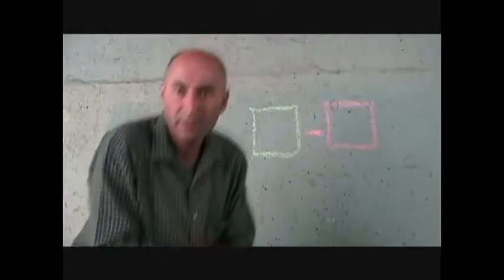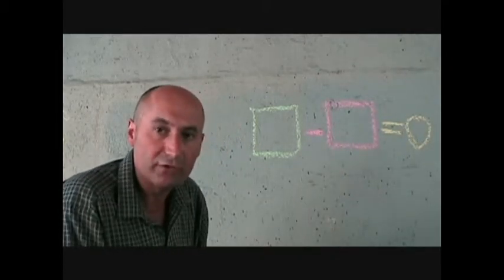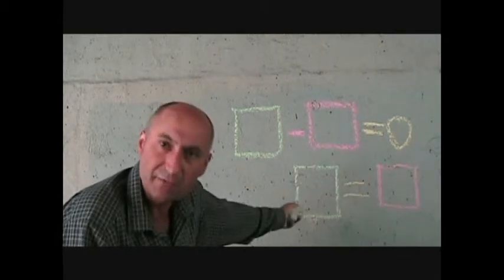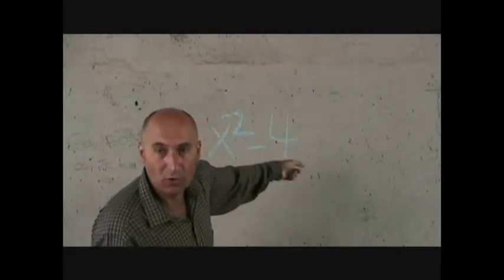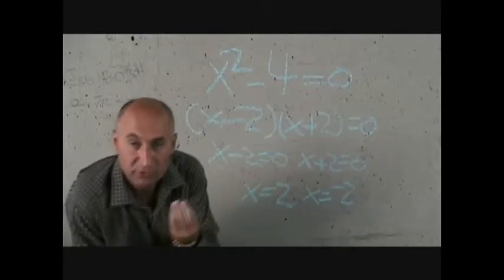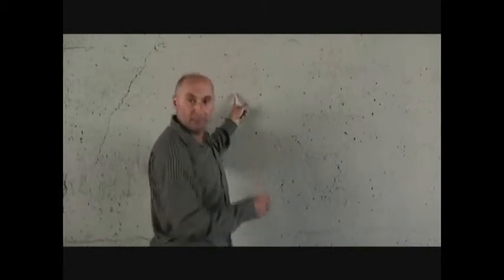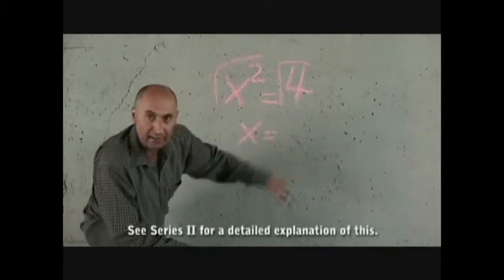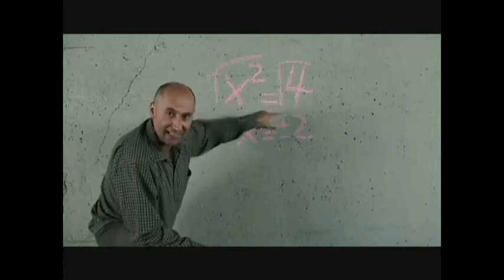Difference of Squares: Solving Equations, Graphical Representation Part 1 (LM #102)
Since we're on the topic of the "Difference of Squares", I thought it would be worthwhile to use two different methods to delve deeper into the meaning of what it means to solve an equation, both algebraically and graphically.

Peace,